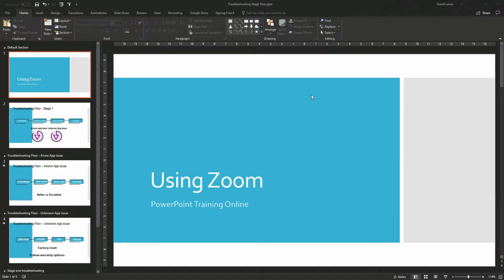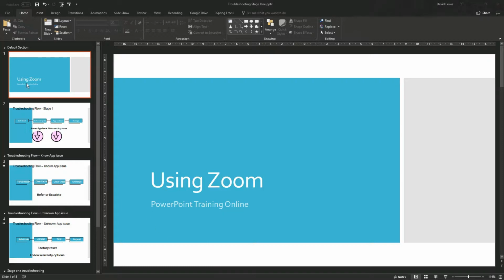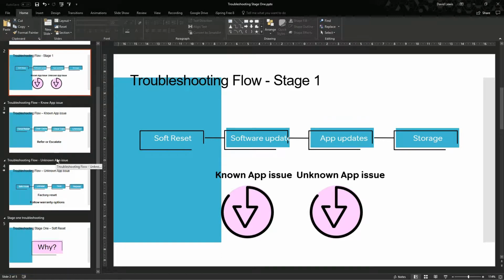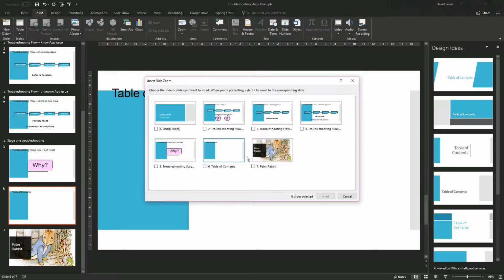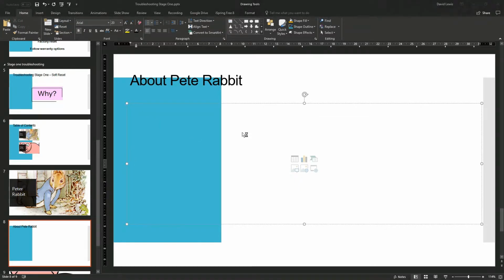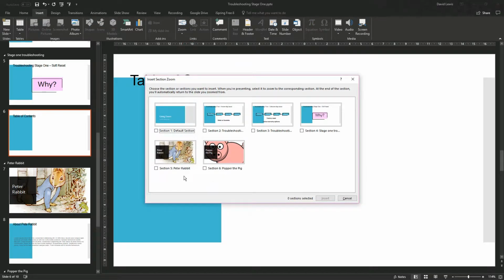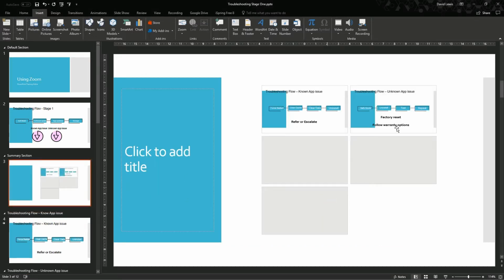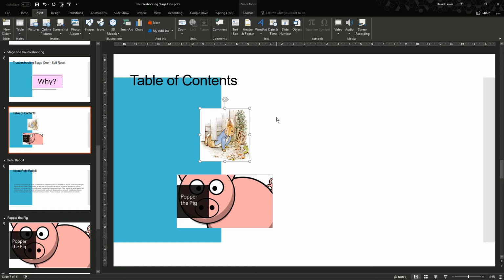How to use Zoom - PowerPoint 2016 (new feature)